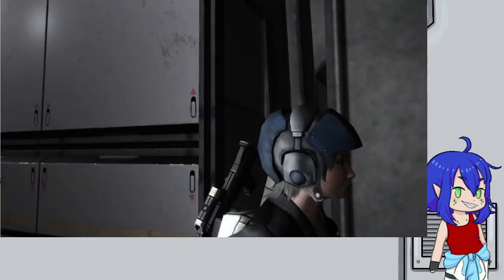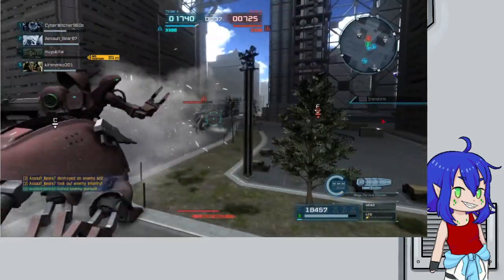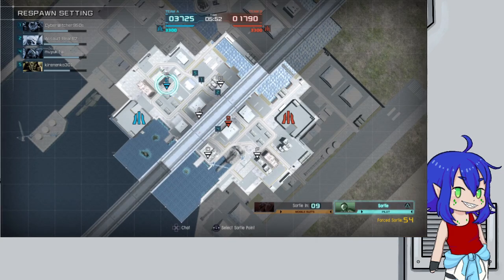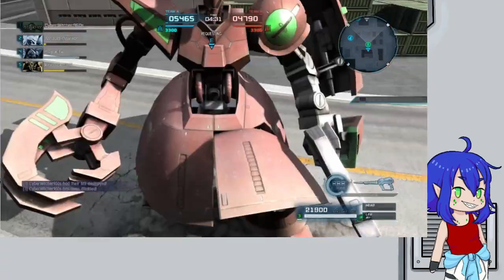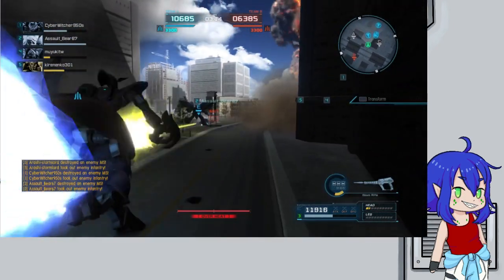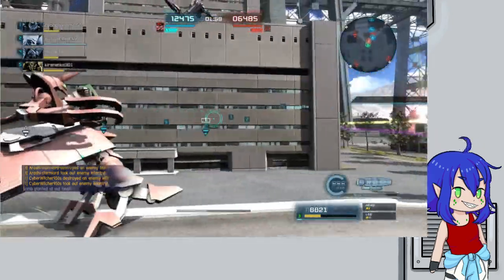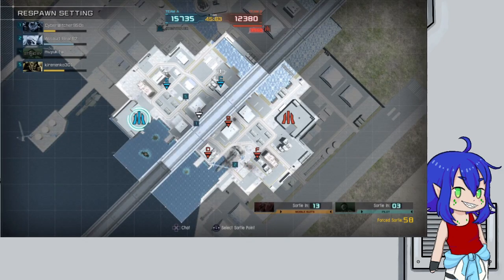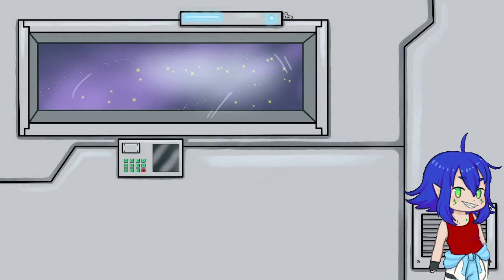taking out the Baund Doc - mobile suit Gundam battle operation 2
other such suits include the O, and the Gaza line.

if this game interests you, check out these other great players!